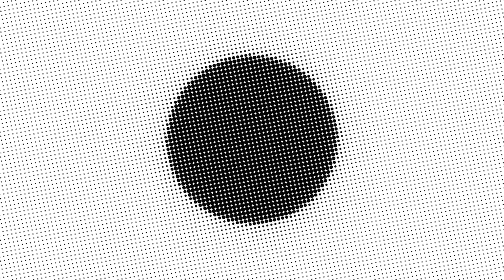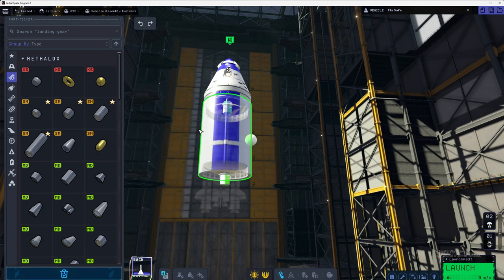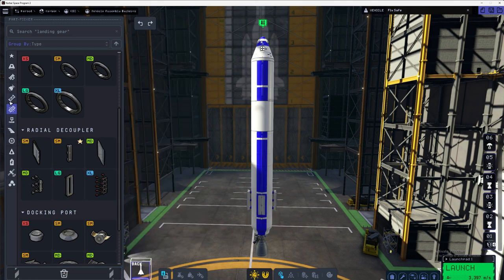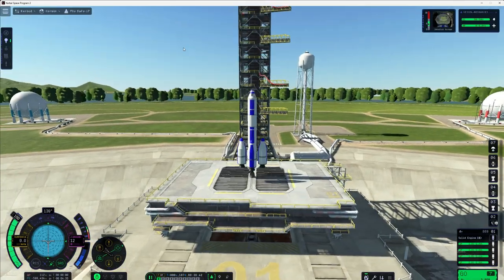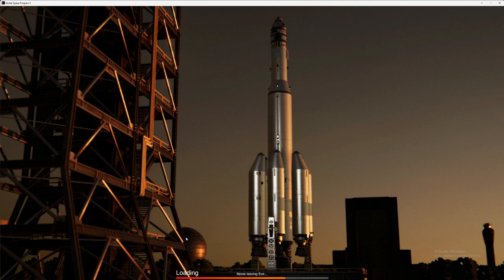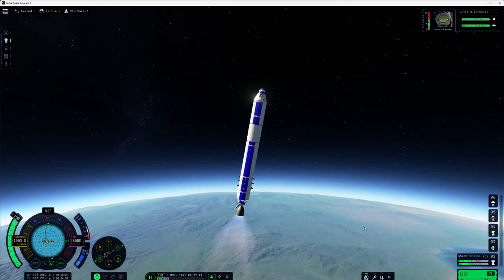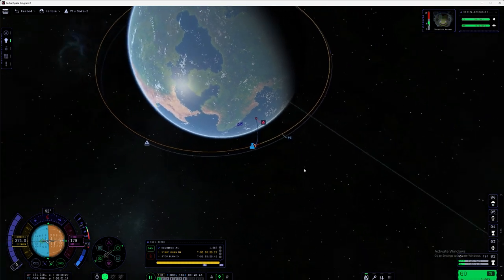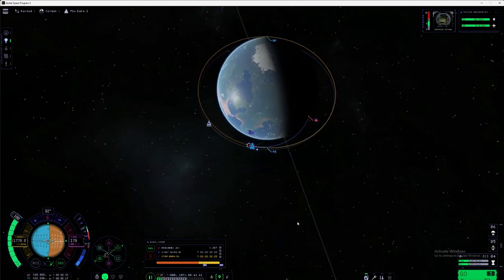KSP 2 Ep1: Building and getting to orbit in a basic orbiter!